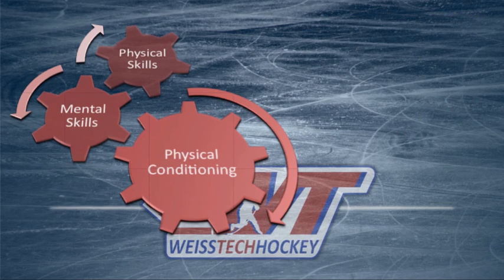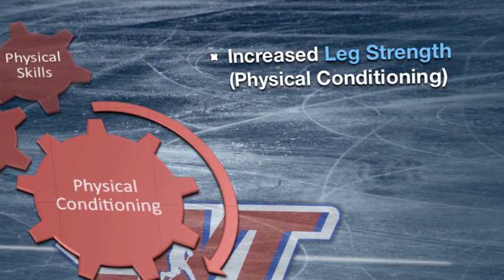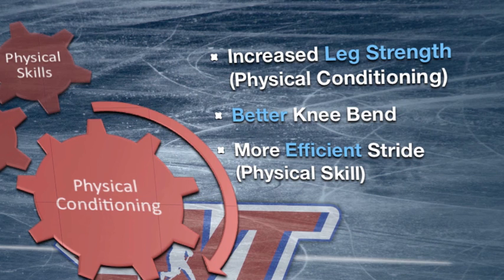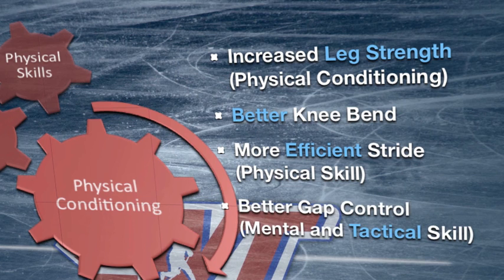The 3 Areas of Hockey Dominance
- The 3 Areas of Hockey Dominance are Physical Skills, Mental Skills, and Physical Conditioning. The best players at ANY age group (that's correct, I said ANY age group), will be the ones who perform the best in each of these 3 areas... neglect even one of these areas, and we're giving our opponent the opportunity to gain an advantage over US!